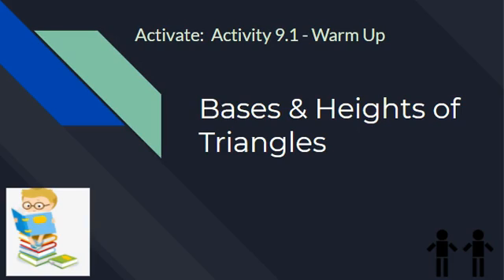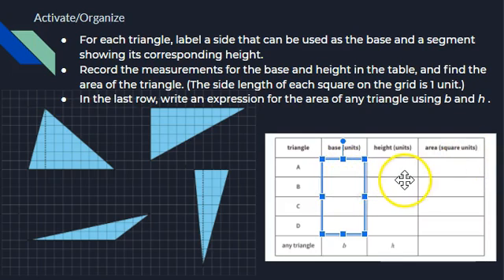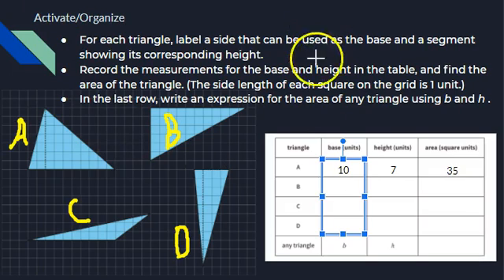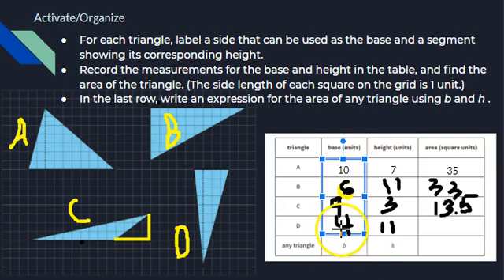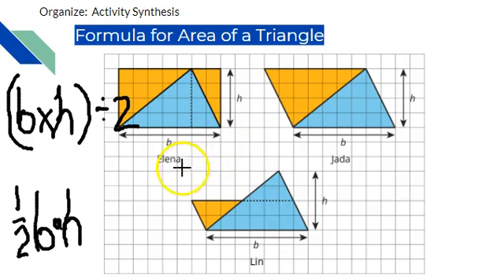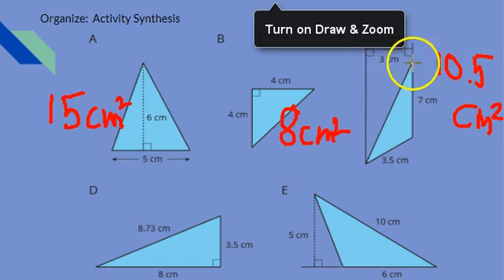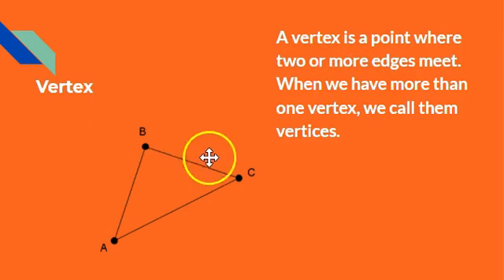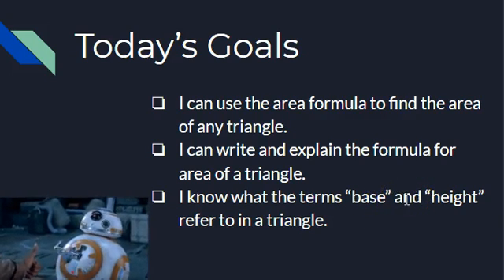6 1 09 Formula for the Area of a Triangle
I can use the area formula to find the area of any triangle.
I can write and explain the formula for area of a triangle.
I know what the terms “base” and “height” refer to in a triangle.